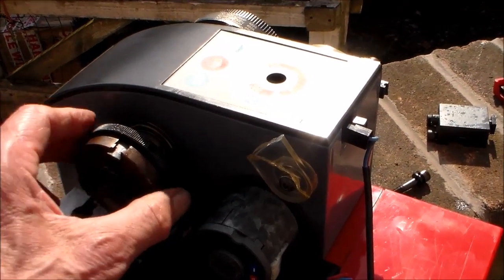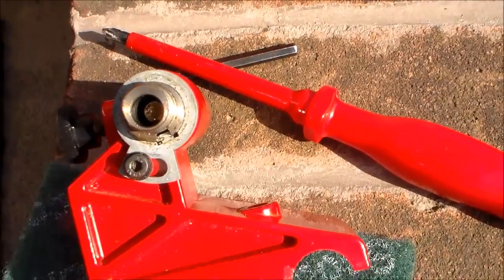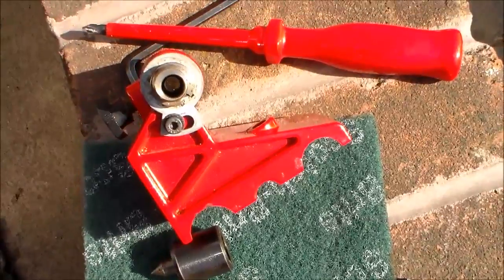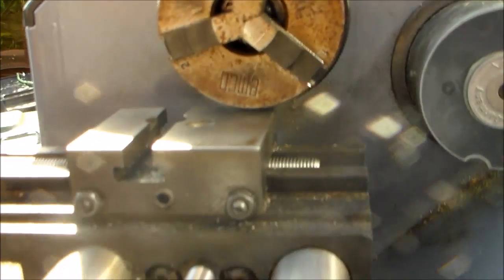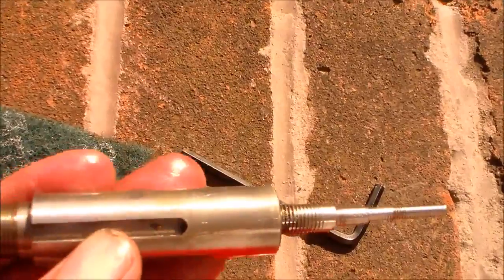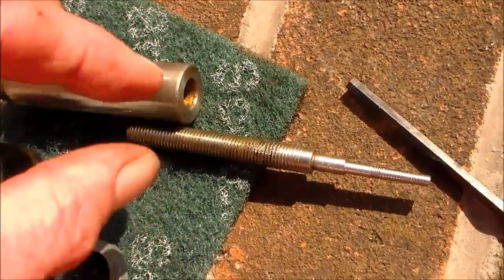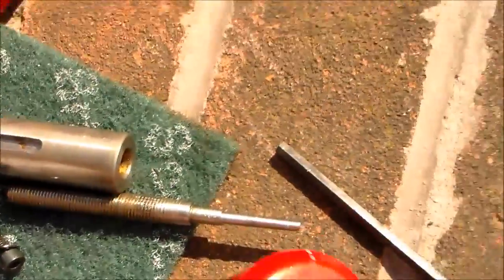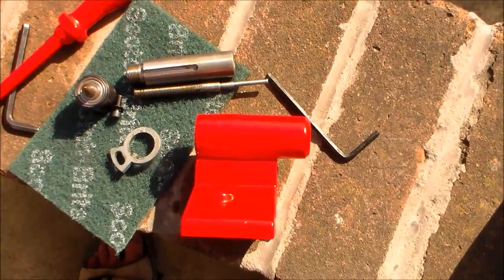Unimat PC Basic close look Tailstock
Tailstock of Emco Unimat PC BAsic lathe. Tailstock barrel removed from tailstock. Clamping mechanism investigated.